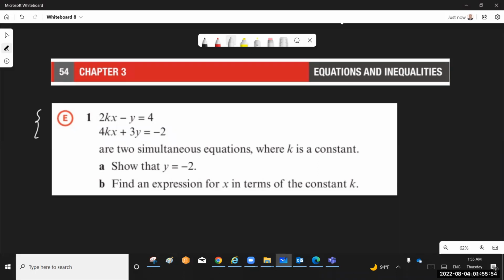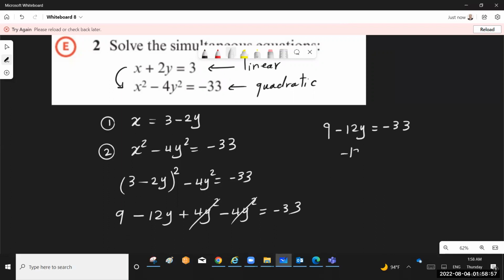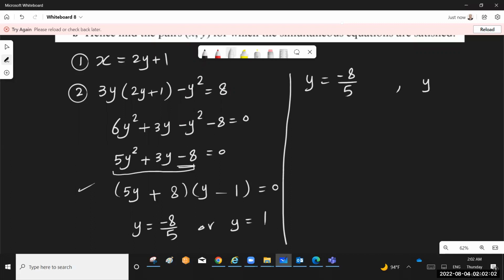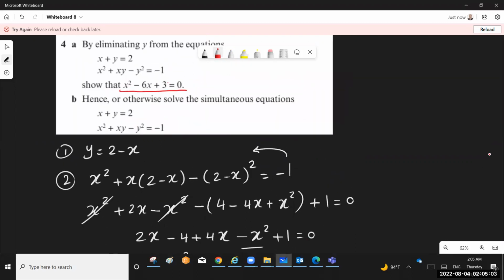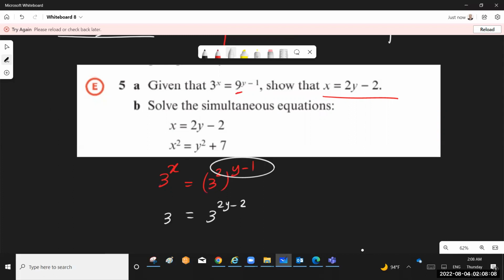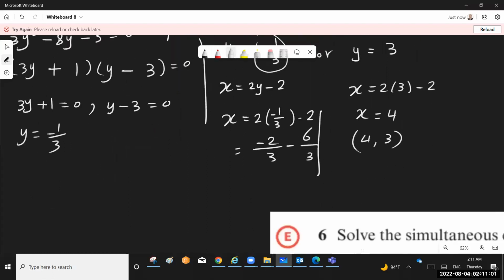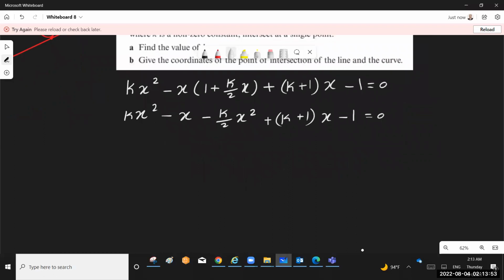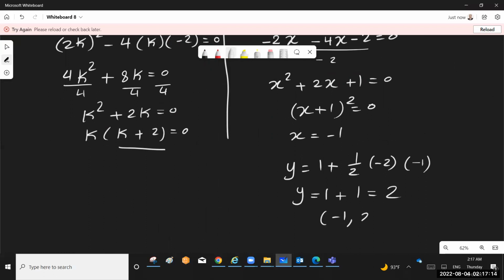Solving two simultaneous equations in two unknowns